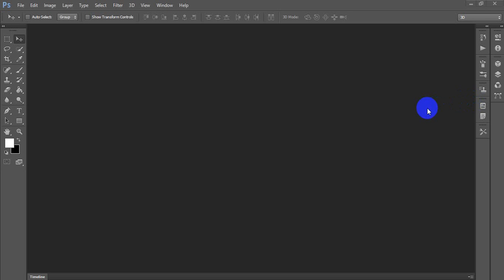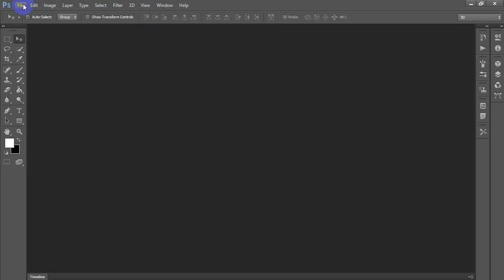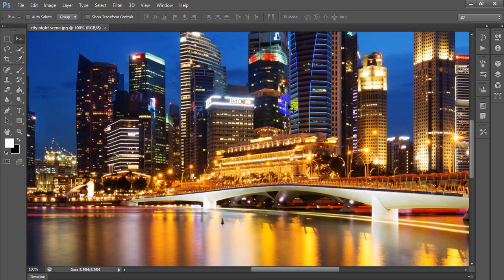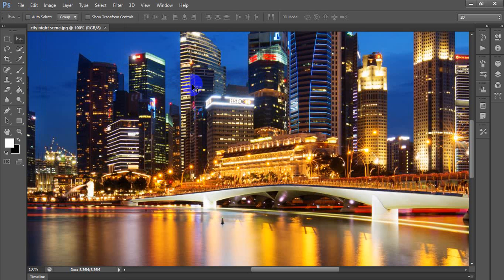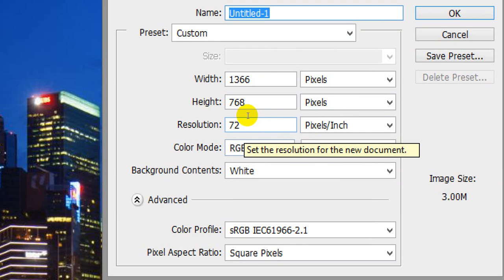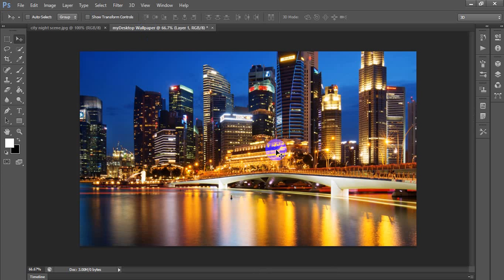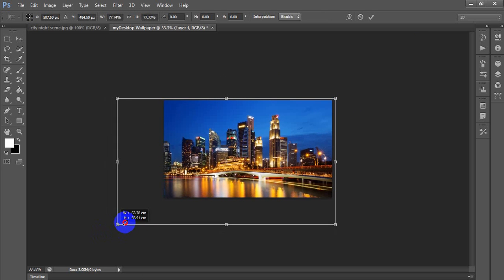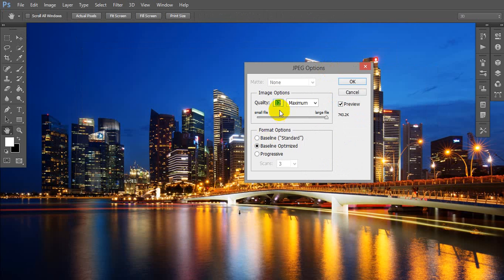Resizing Desktop Wallpaper Tutorial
Learning Photoshop. Learning step by step how to setup image size & resolutions for desktop wallpaper without distorted the image.
-- elson tan